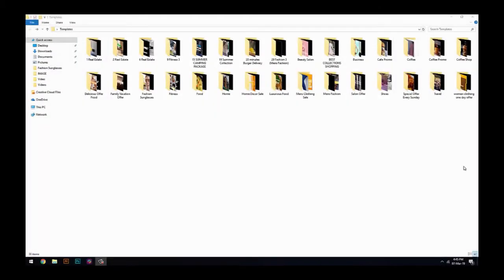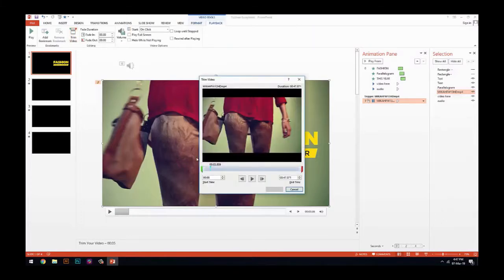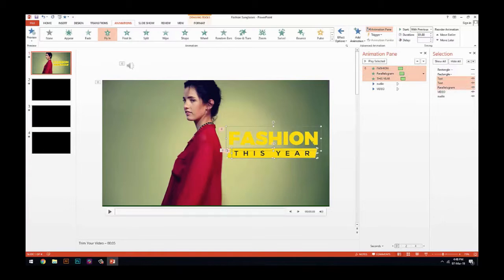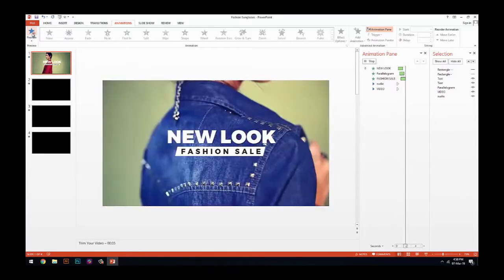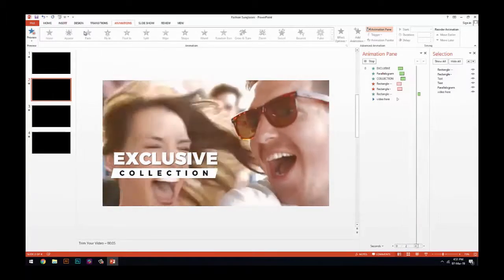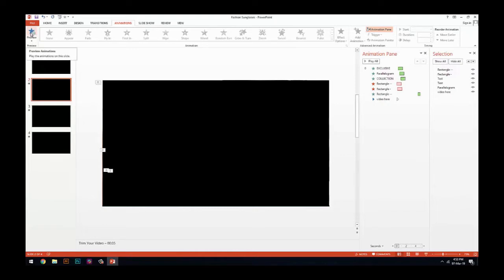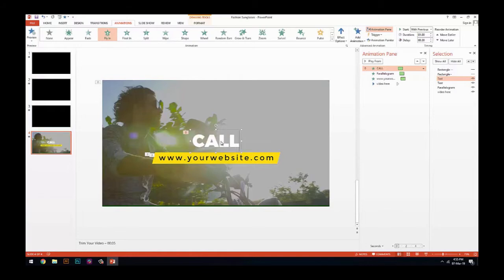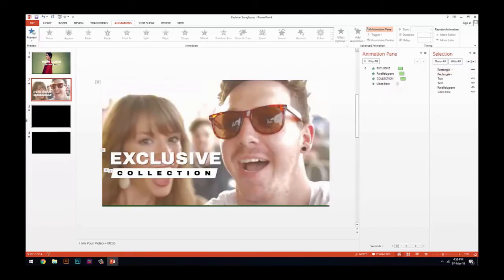Social Video Suite Review | The Social Video Suite Demo And Bonuses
Social Video Suite Review

The Social Video Suite Creates Awesome Videos In Less Than 60 Seconds That Are Getting Clicks, Leads & Buyers Today!